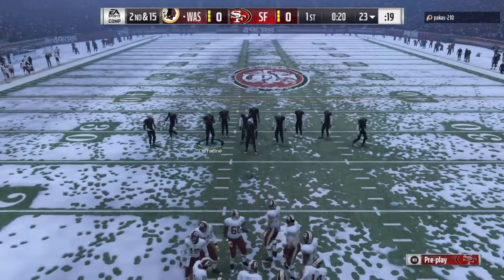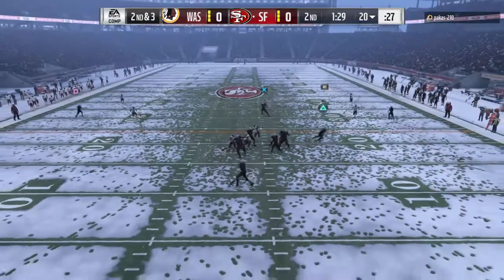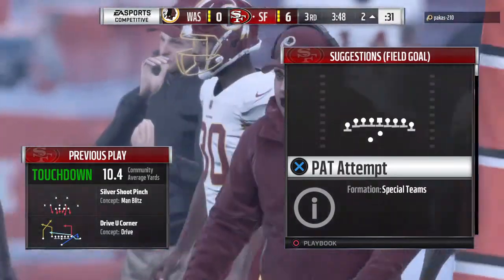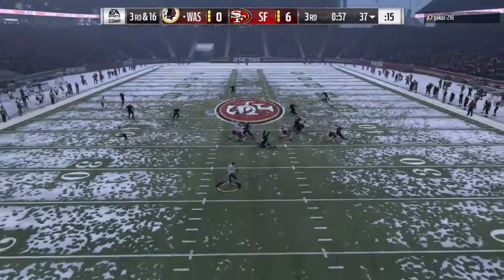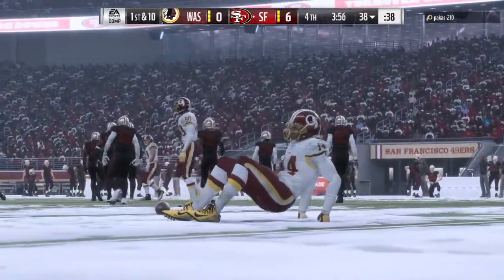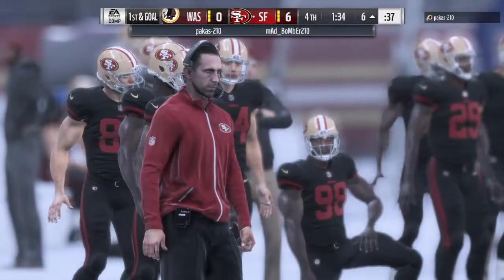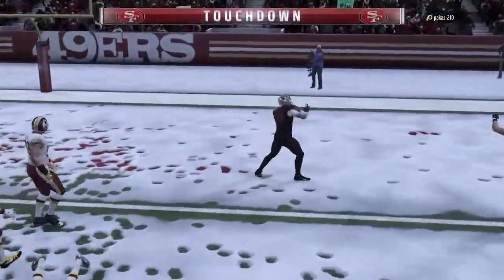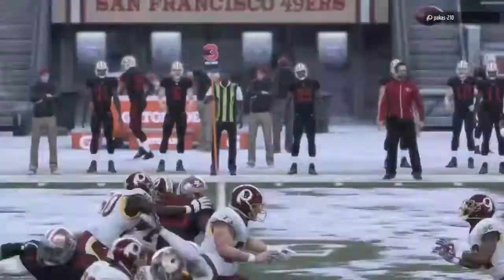mAd_BoMbEr210's Live PS4 Broadcast